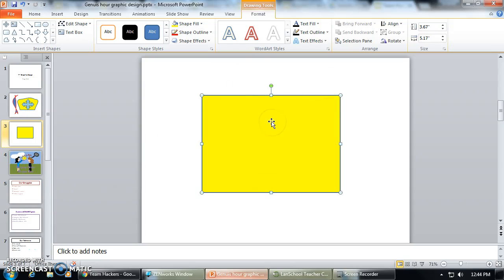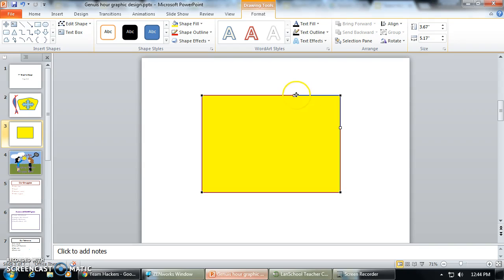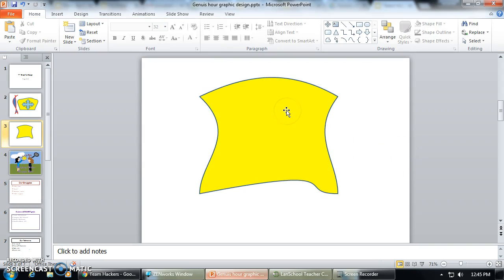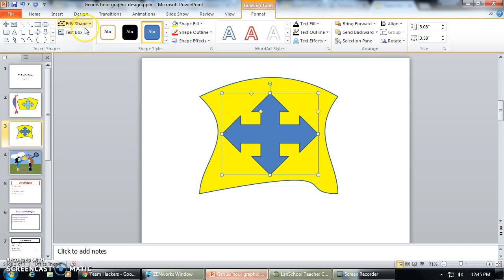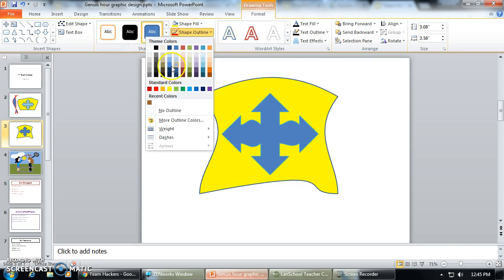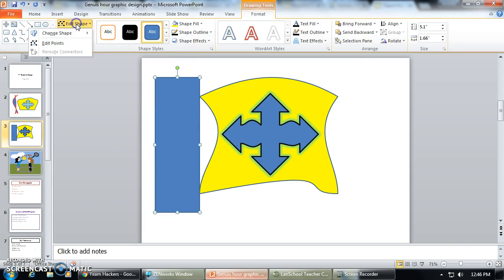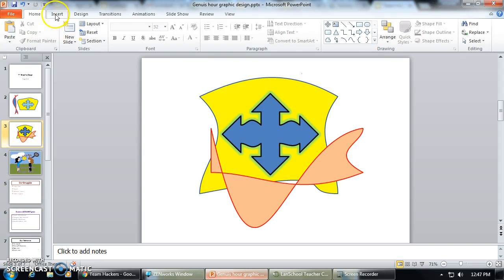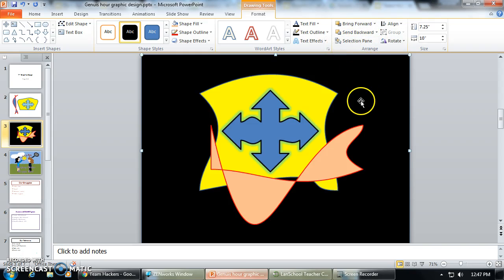level2 Edit points